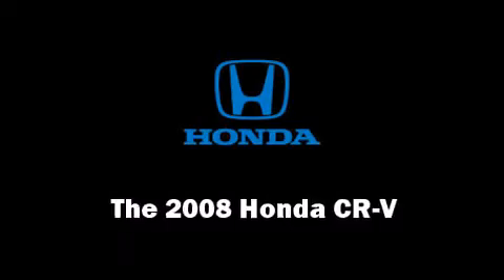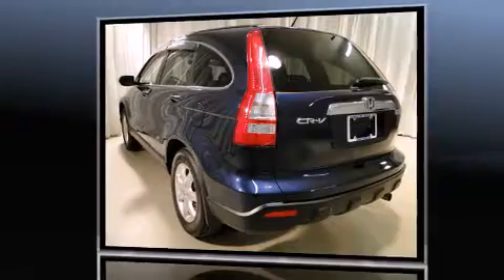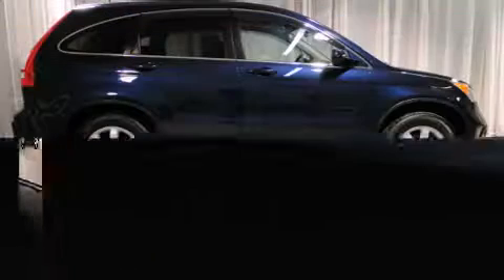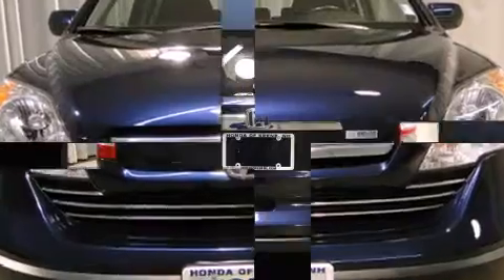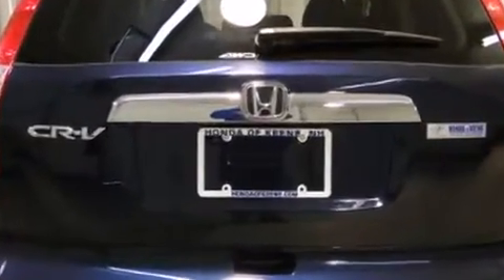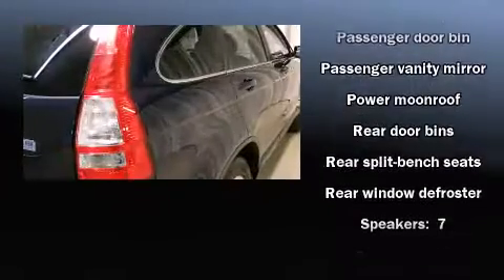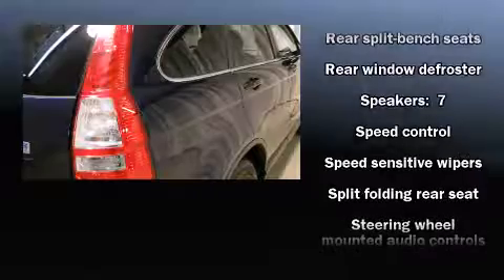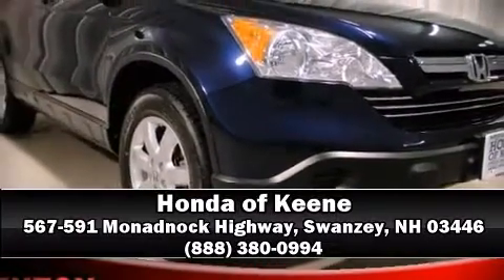2008 Honda CR-V EX-L 4WD in Swanzey, NH 03446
The 2008 Honda CR-V. With less than 40,000 miles on the odometer, this 4 door sport utility vehicle prioritizes comfort, safety and convenience. It features four-wheel drive capabilities, a durable automatic transmission, and a 2.4 liter 4 cylinder engine. Top features include power windows, leather upholstry, heated seats, power moonroof, remote keyless entry, cruise control, rear wipers, and air conditioning. Honda ensures the safety and security of its passengers with equipment such as: head curtain airbags, front SIDE impact airbags, traction control, anti-whiplash front head restraints, ignition disabling, and 4 wheel disc brakes with ABS. Various mechanical systems are monitored by electronic stability control, keeping you on your intended path. A Carfax history report indicates just one previous owner. Are you ready to experience this vehicle for yourself?